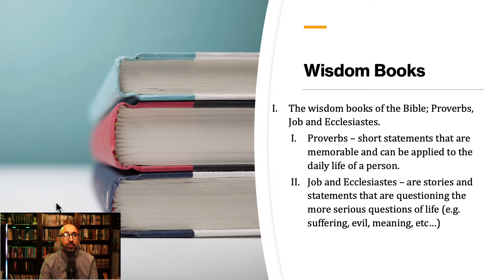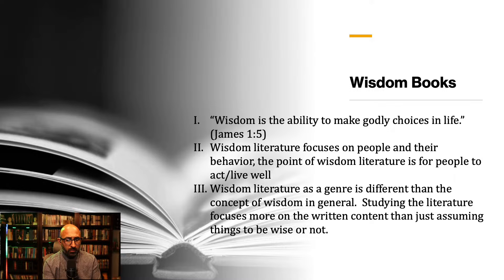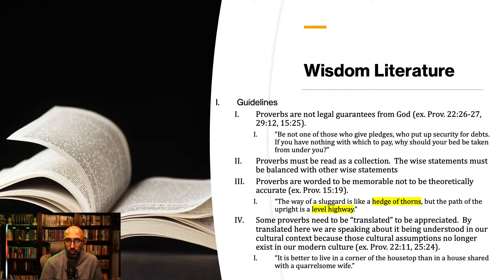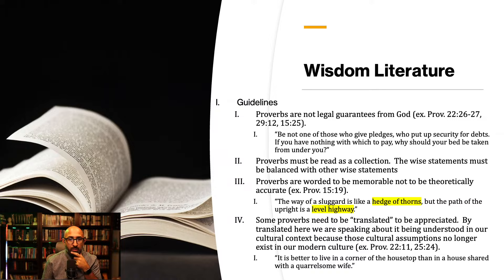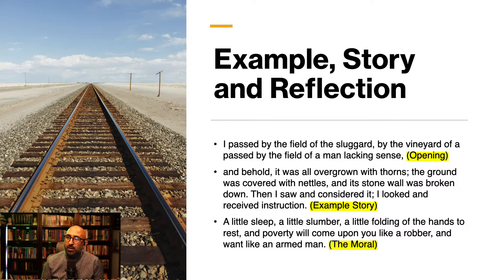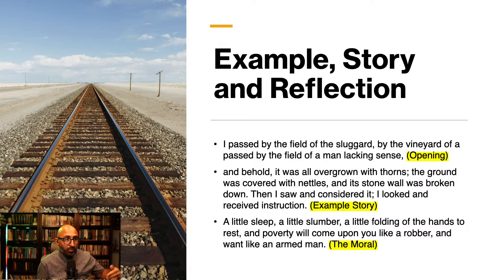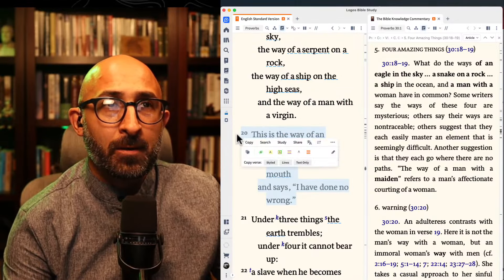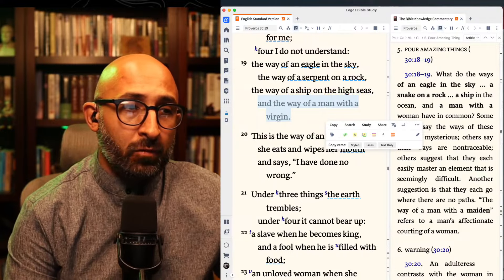Learn to READ and UNDERSTAND Biblical Wisdom - Lesson 5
Introduction to the Bible
How to Read the Bible for All Its Worth
How to Read a Book

Here are some different ways you can partner with the work that Apologia Center is doing.